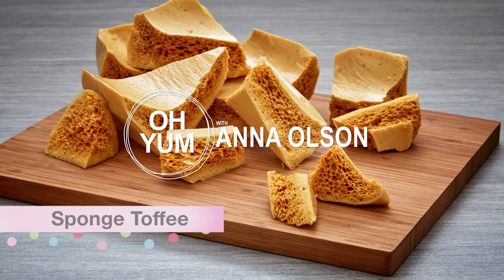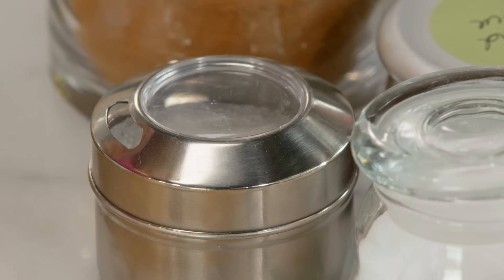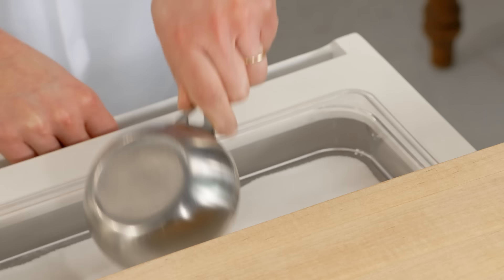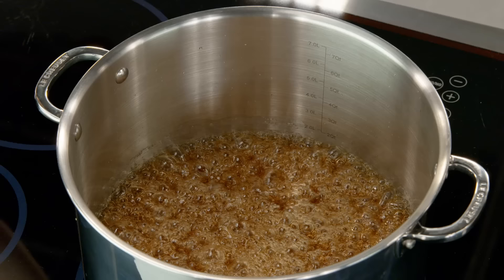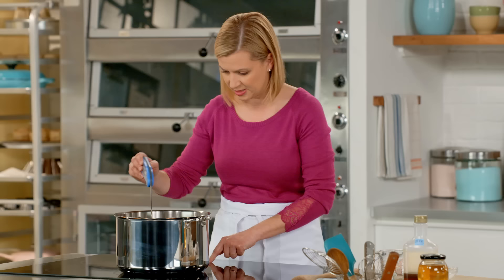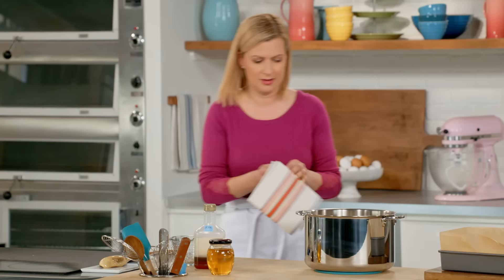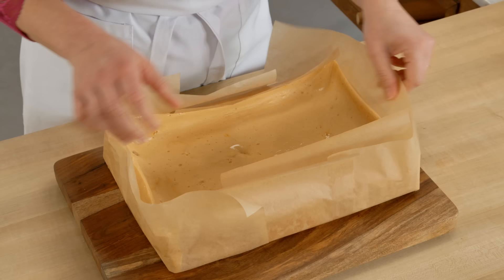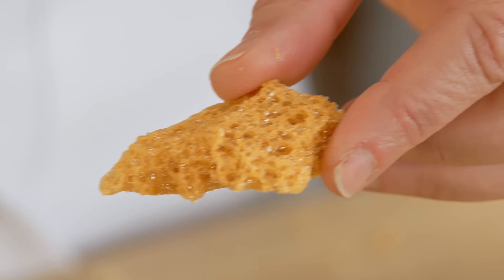Professional Baker Teaches You How To Make HONEYCOMB!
Learn how to make the easiest kind of toffee (also known as Honey Comb)!

Ingredients

1 ½ (22 ml) Tbsp honey
5 tsp (25 g) baking soda
½ tsp (2 g) cream of tartar
1 cup (250 ml) water
3 ½ cups (700 g) granulated sugar
1 ½ cups (375 ml) golden corn syrup

Directions

1. Grease and line a 9-x-13-inch (23-x-33 cm) pan with parchment paper so that the paper comes up higher than the sides.

2. Have the honey measured in one dish and stir the baking soda and cream of tartar together in another dish. Have these on hand, along with a sieve, by the stove before you start cooking the sugar.

3. In a large* saucepan, place the water (water first allows the sugar to dissolve evenly), sugar and corn syrup and bring the mixture to a boil over high heat, stirring just once or twice to ensure everything is dissolving evenly. Continue boiling, without stirring, until the mixture reaches 284ºF (140ºC) on a candy thermometer. At this point, stir in the honey, and continue boiling until 300ºF (150ºC) is reached (the liquid will only be a pale amber colour, not caramelized fully). Remove the pot from the heat and using a wooden spoon quickly sift in the baking soda mixture, stirring quickly and vigorously to make sure it has been incorporated, but once the baking soda is no longer visible, stop stirring so as not to deflate the toffee. Quickly scrape the frothing mass (it will keep growing and growing!) into the prepared pan and let it set (do not spread it) until cool – this can take up to 2 hours, and it will continue to grow a little more before it sets.

4. Crack the toffee with a rolling pin to break into bite-sized pieces.

5. The toffee will keep up to 4 weeks in an airtight container.

6. *You need a large saucepan to factor in room for the sponge toffee to expand.